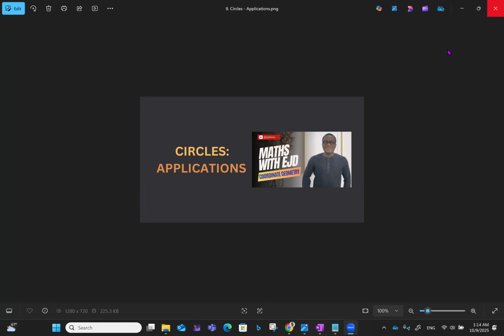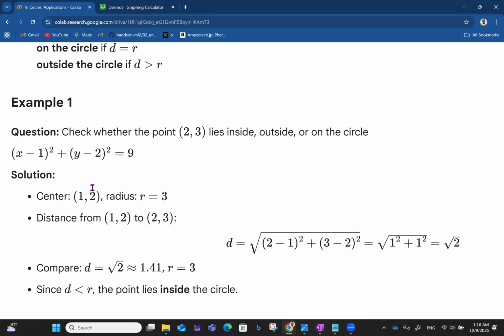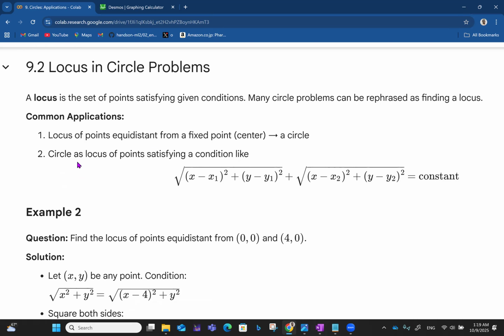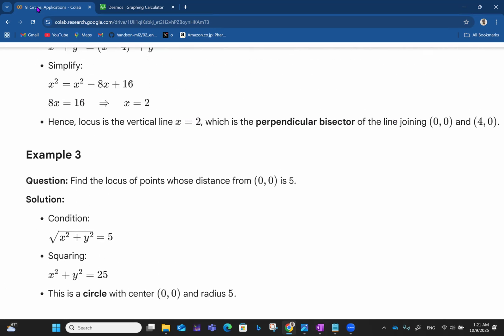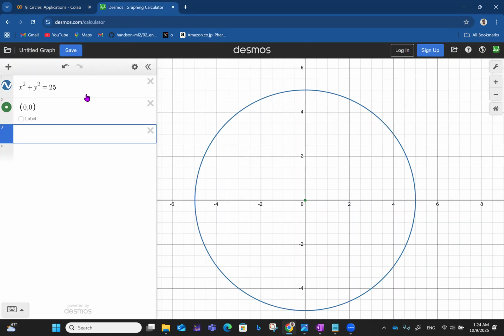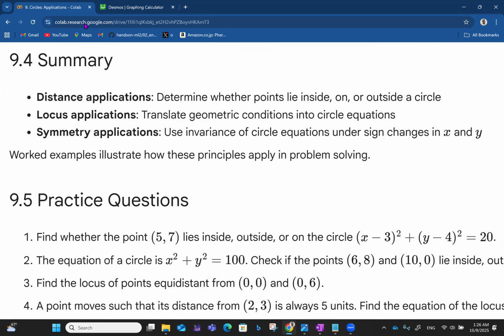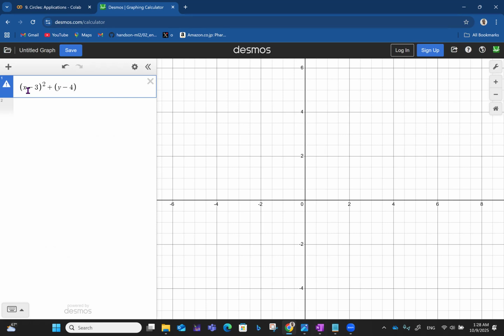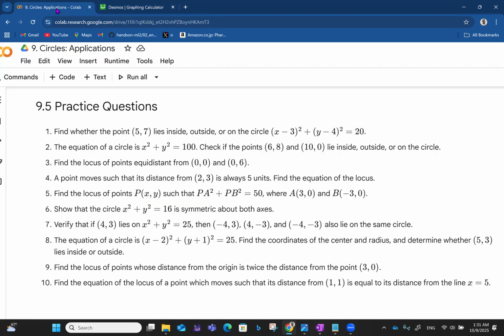9. Circles: Applications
In this video, we explore practical applications of circles through problems involving distance, locus, and symmetry.

You will learn how to determine whether a point lies inside or outside a circle, how to use locus conditions to form equations, and how symmetry helps in solving circle problems quickly.

With step-by-step worked examples, this lesson makes the concepts clear and easy to follow, helping you build confidence in tackling geometry questions. Perfect for students preparing for exams and anyone looking to strengthen their understanding of coordinate geometry.